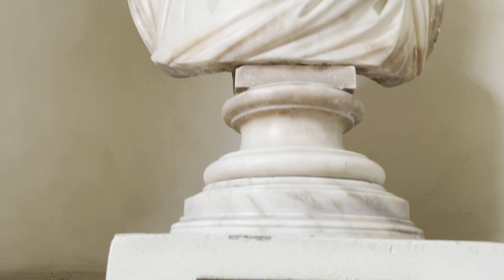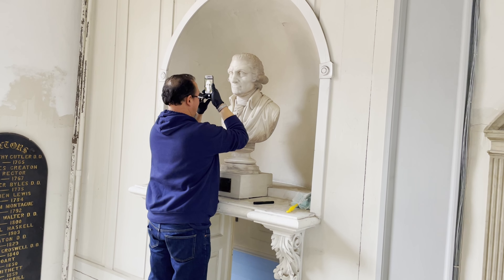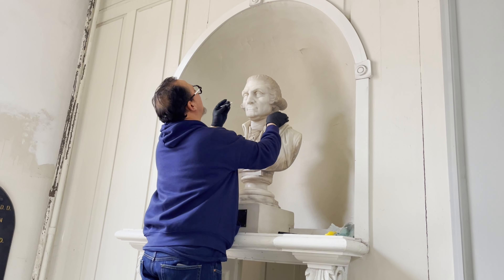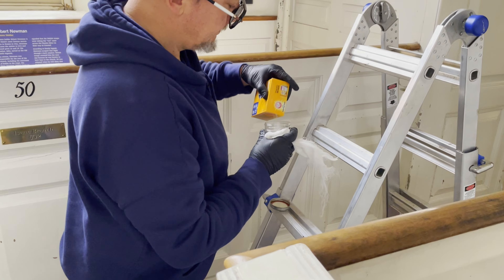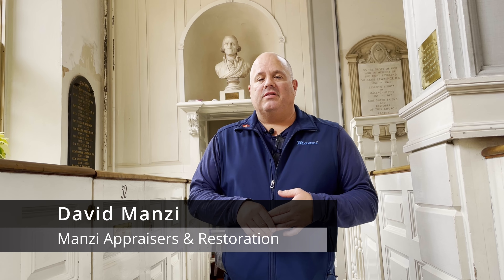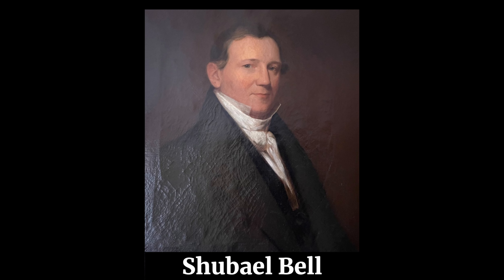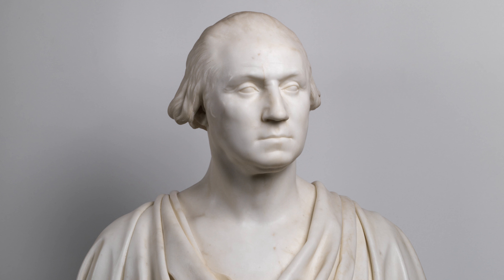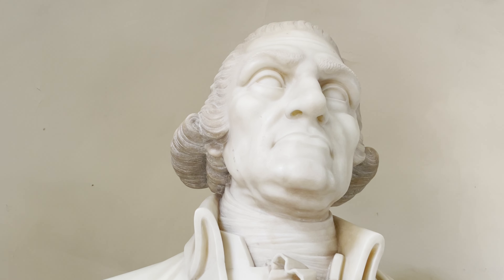Restoring Old North Church's Bust of George Washington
For more than 200 years, the Old North Church has displayed a bust of George Washington in our sanctuary. This month, the talented team at Mazni Appraisers & Restoration came to Old North to perform some much-needed cleaning and restoration work on the statue. President Washington is looking better than he has in decades! The bust is unique, because unlike other statues of Washington that portray him in an idealized or mythic way, this piece shows his weary and careworn face. This Washington is a complicated man who has faced challenges that have taken a toll on him. When Washington's friend the Marquis de Lafayette saw the statue in 1824, he is said to have declared, "Yes, that is the man I knew."